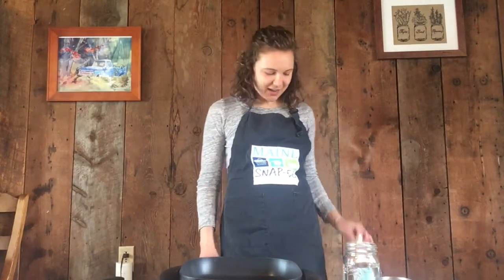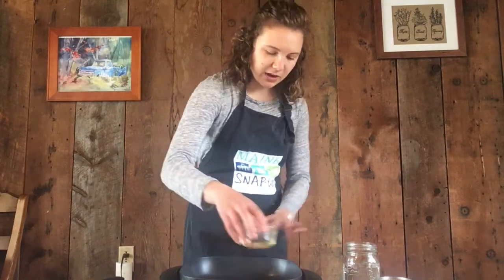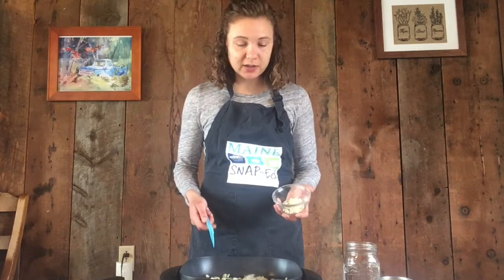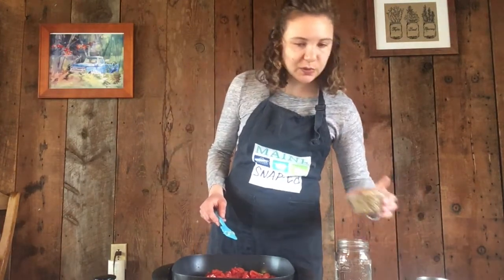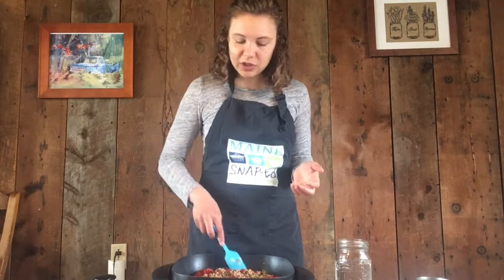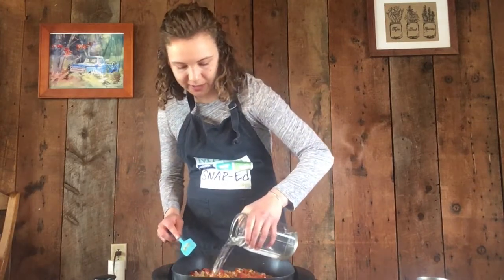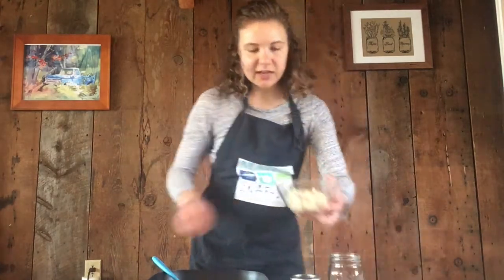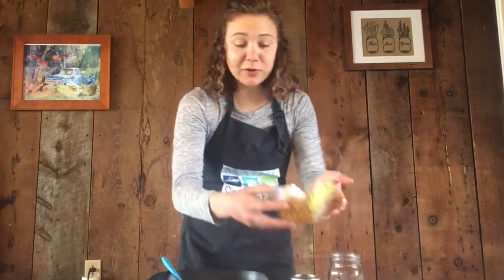Easy Indian Lentils & Pasta Demo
Healthy Acadia Maine SNAP-Ed Nutrition Educator Jada Wensman demonstrates an easy recipe for Indian Lentils & Pasta, using low-cost pantry staples.

For more great recipes to feed your family healthy food on any budget, check out CookingMatters.org or reach out to your local SNAP-Ed Nutrition Educator.